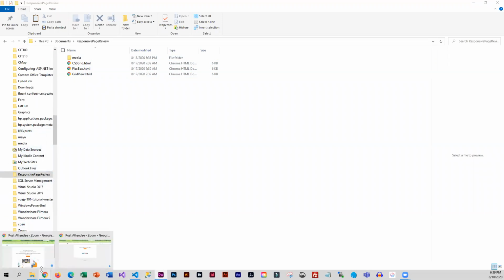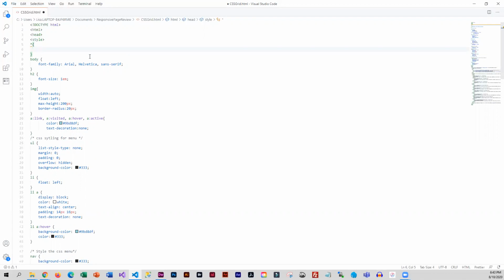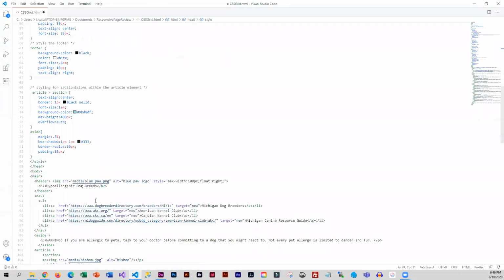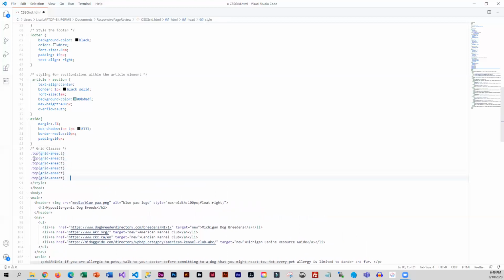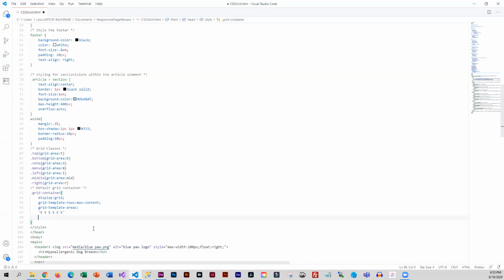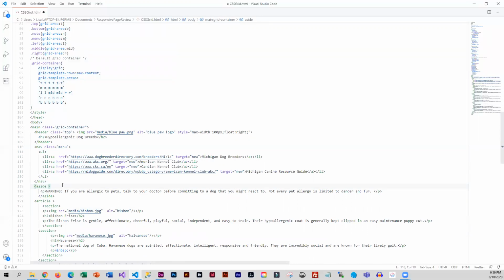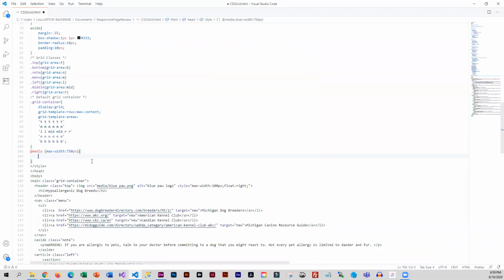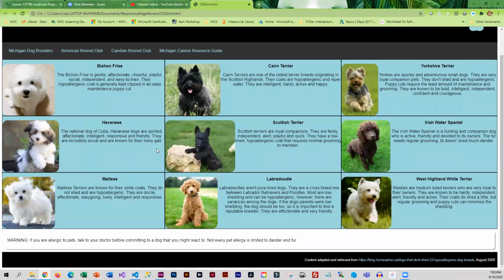CSS Grid Review